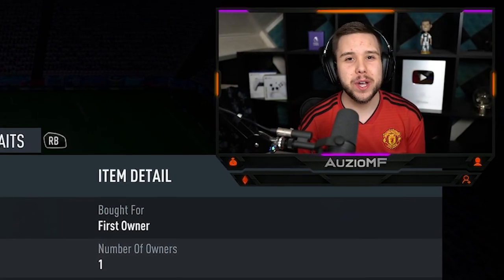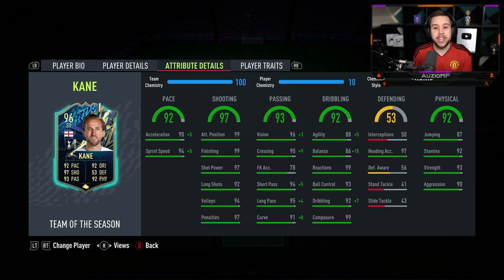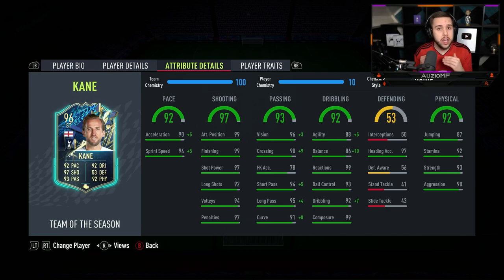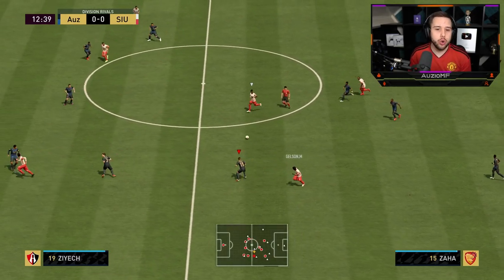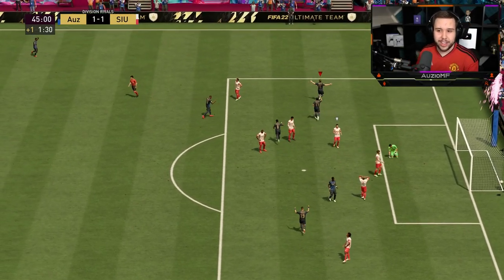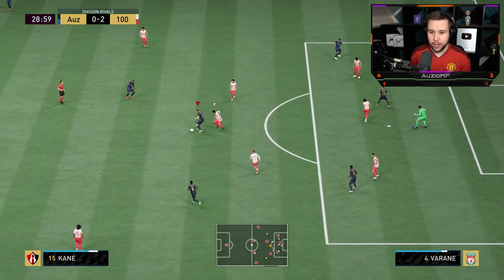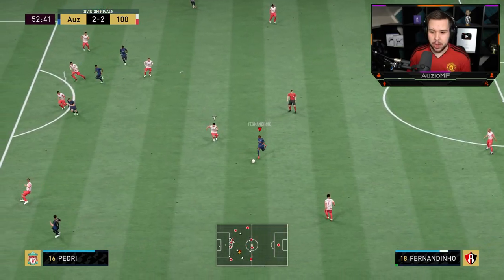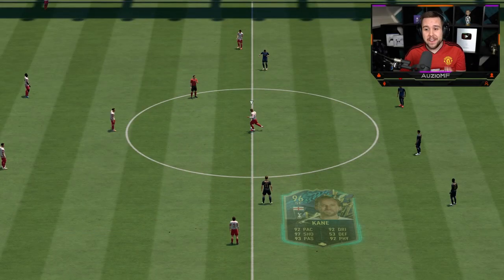IS HE WORTH 600K? 🤔 96 TOTS Kane Player Review - FIFA 22 Ultimate Team